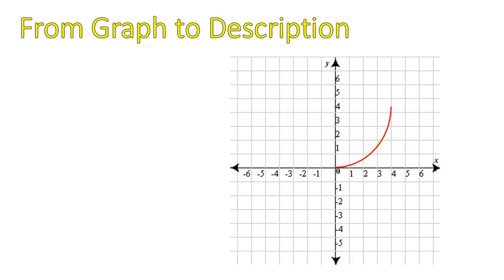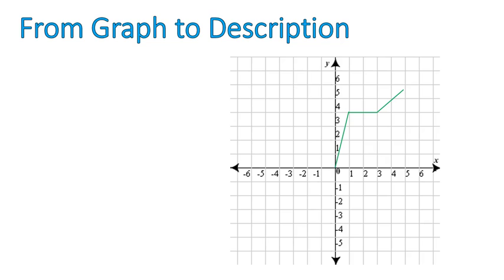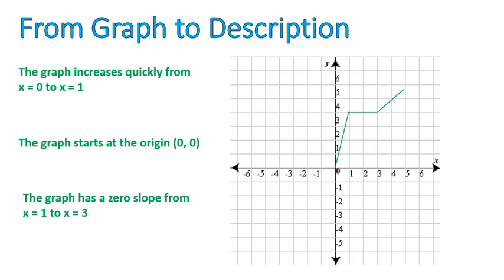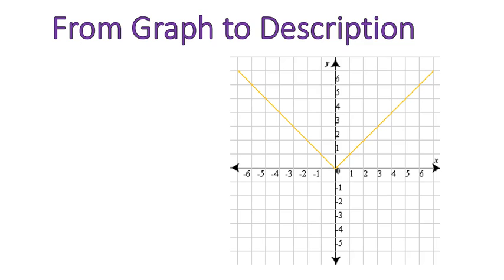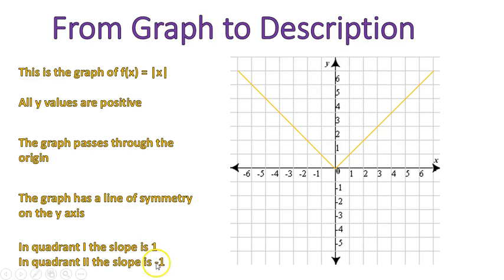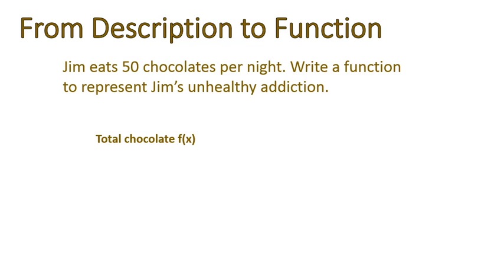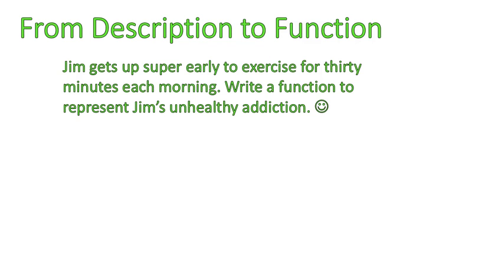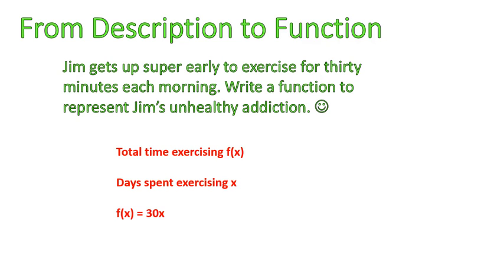Math 8 Lesson 22: Describe Functions (Simplifying Math)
This lesson works in two ways:
1. Describe a the properties of a function when shown in a graph.
2. Write a function based on a verbal description.